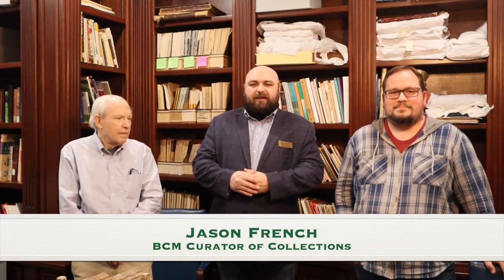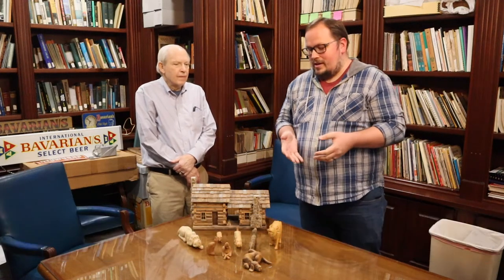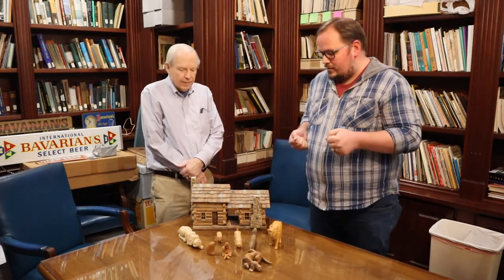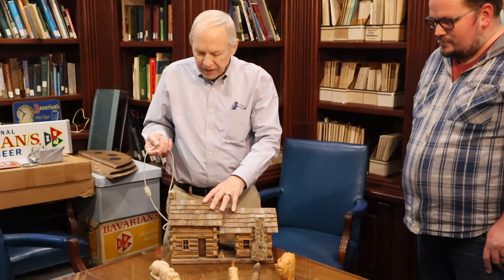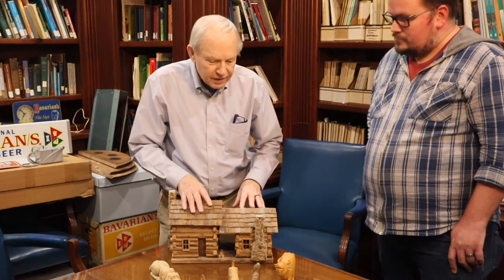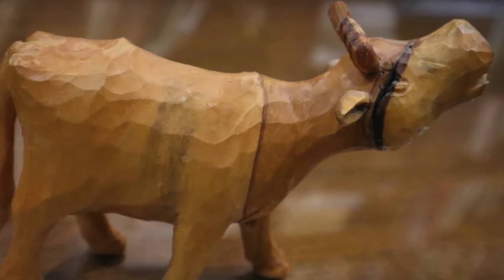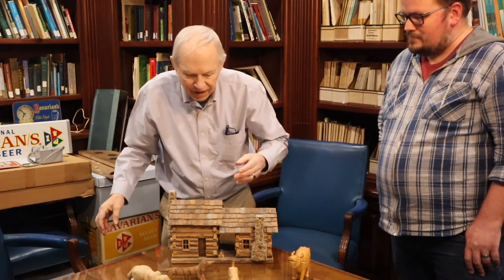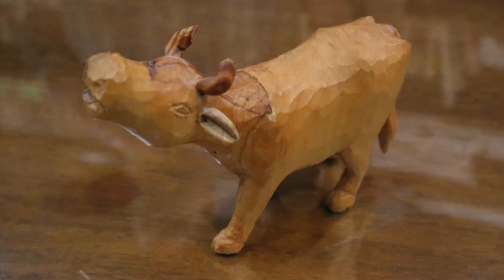Curator's Chat: Appalachian Folk Art: Woodworking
By expressing individuality and personality through art, Appalachian folk art plays an important role in many of our area’s traditions and sense of community. Join BCM Curator of Collections Jason French as he welcomes NKU grad student Joseph Andrews and founding director of the Urban Appalachian Community Coalition Michael Maloney to showcase intricate pieces of Appalachian history.